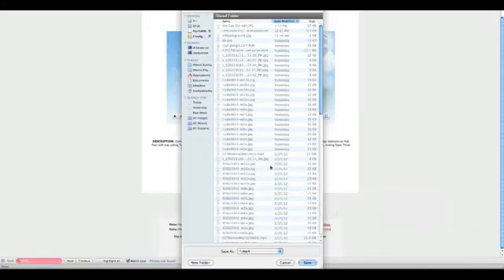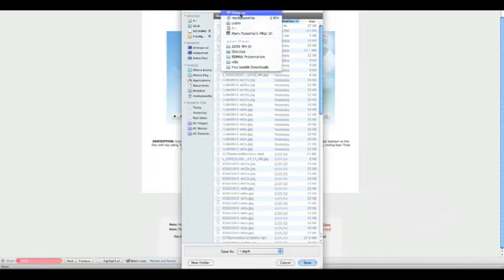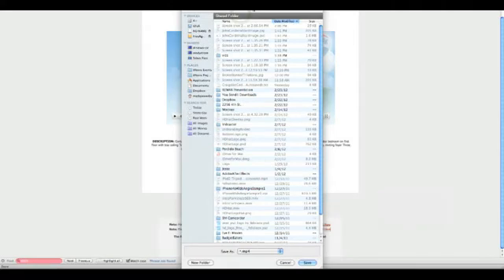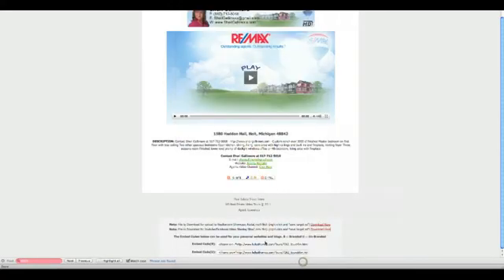Downloading Your Video File for Youtube/Facebook etc.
This video details the steps needed to download the edited video file so that you can upload the video to your personal Youtube, Facebook and other video sharing sites.